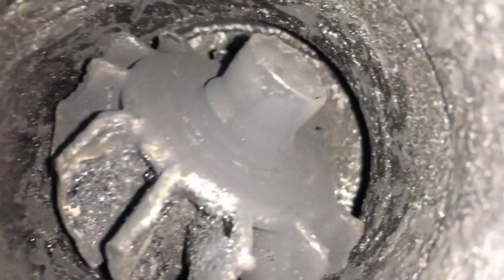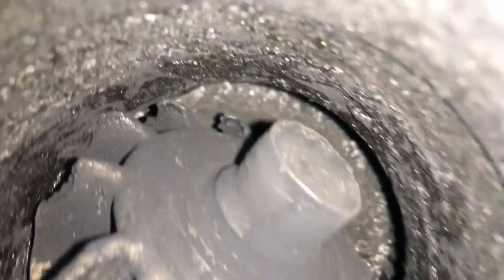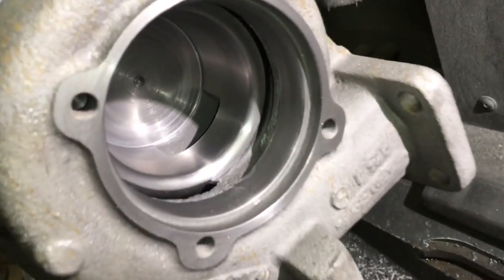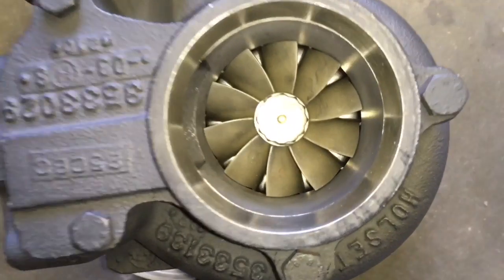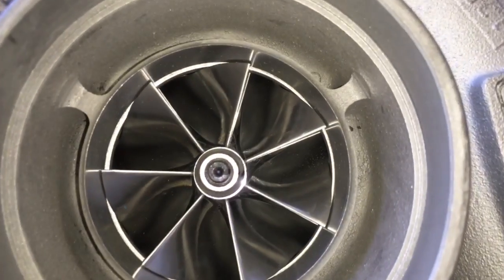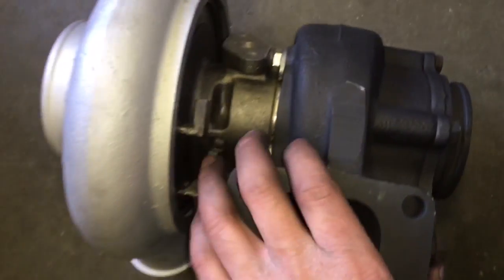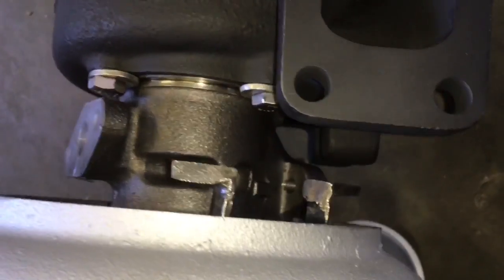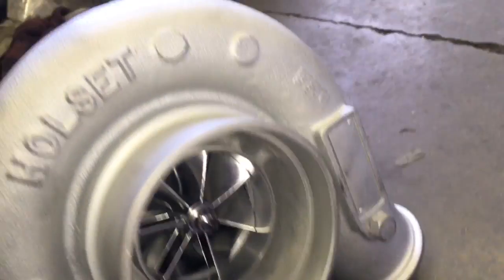HX35 Broken Shaft Upgrade to 67 mm